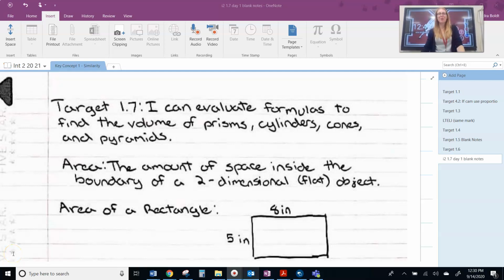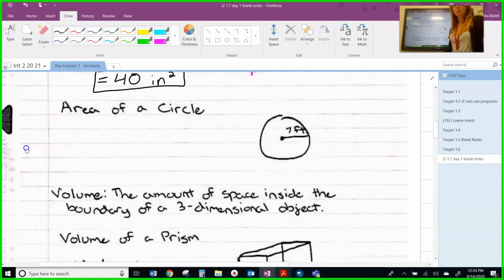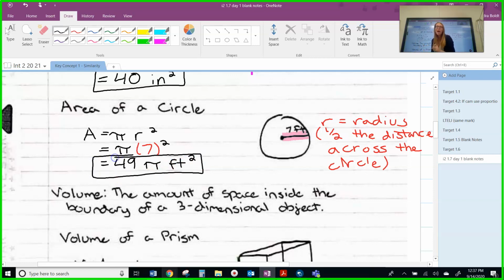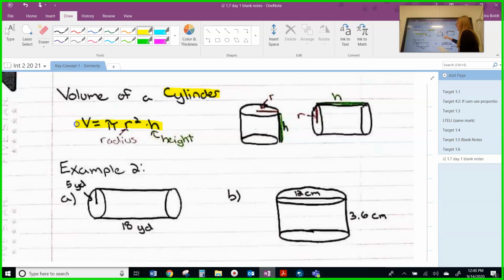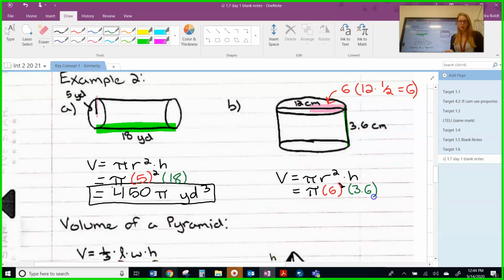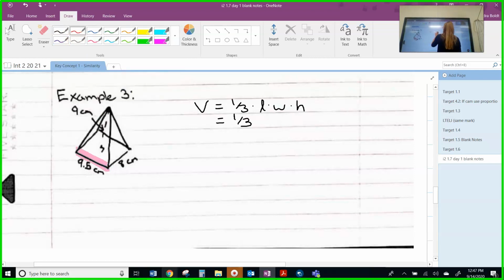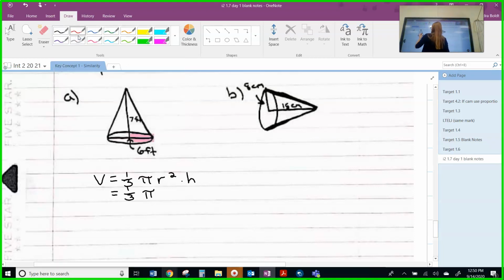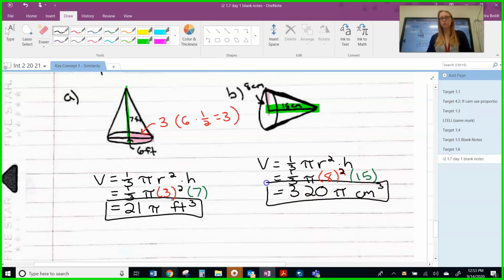Honors Math 2 - Target 1.7 Part 1